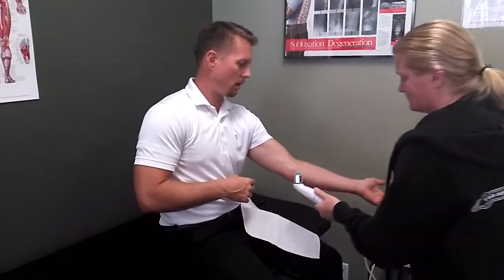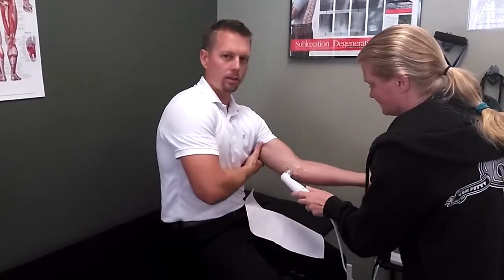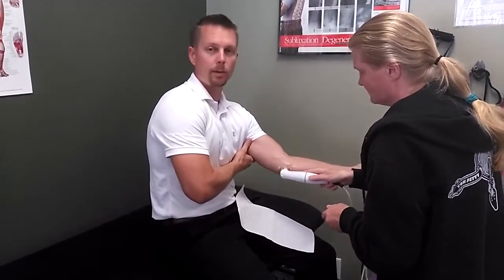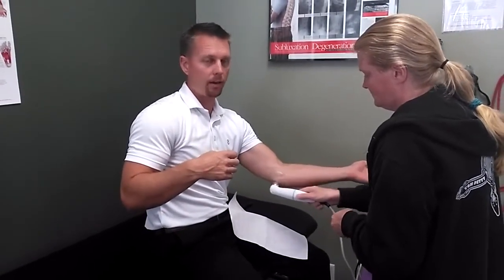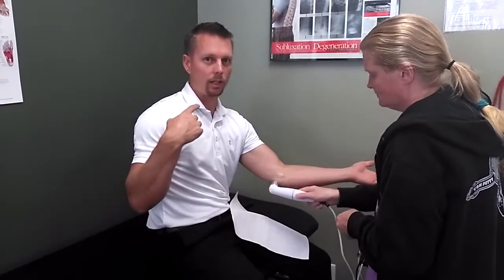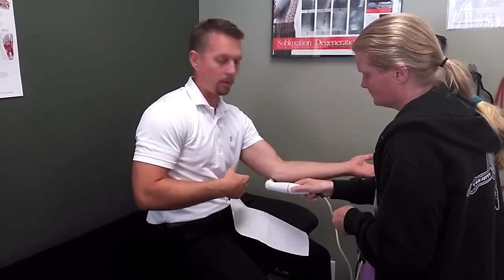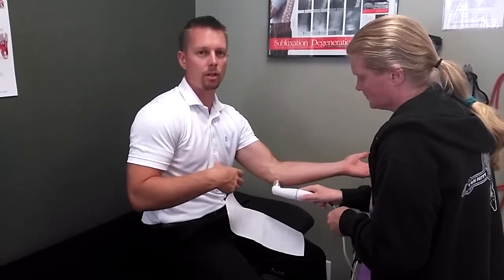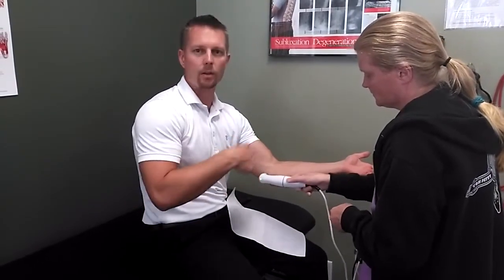BEST treatment for Golfer's Elbow (Medial Epicondylitis) [Therapeutic Ultrasound]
There are many therapies for elbow pain, but is your therapist or doctor recommending the correct one?

Ultrasound is a healing therapy that has amazing benefits. The patient feels no pain while the treatment is being performed and it allows the tissues to heal at a deeper level. Ultrasound is extremely beneficial for tendonitis type conditions such as lateral epidcondylitis, tennis elbow, carpal tunnel, tendonosis, tendonitis, tendosynivitis, plantar fasciitis, biceps, triceps, hamstrings or any where there is pain from a muscle or tendon.